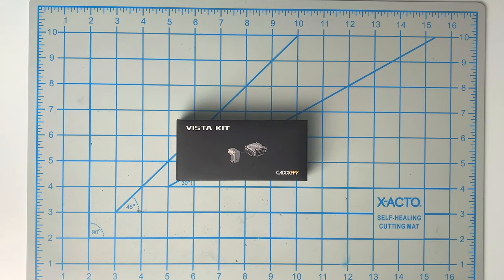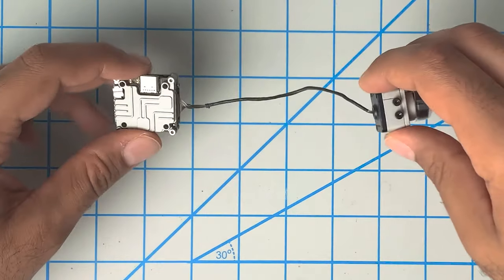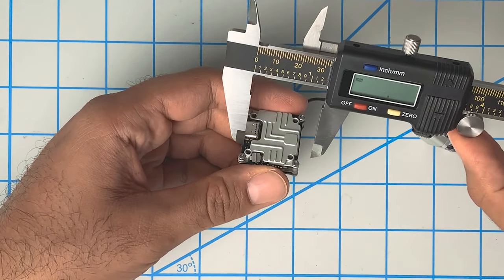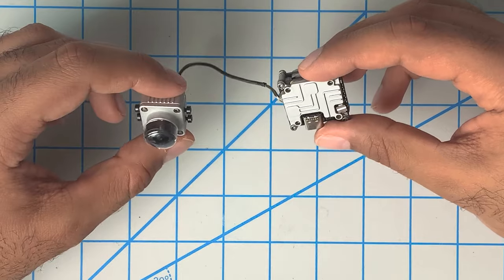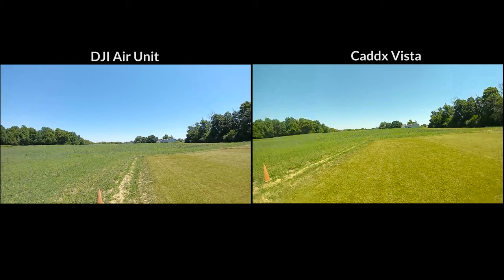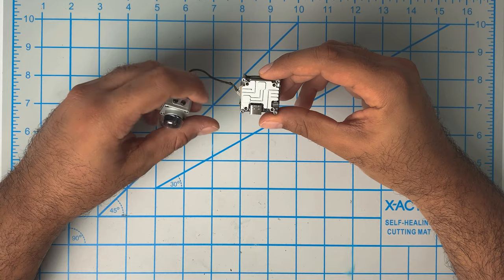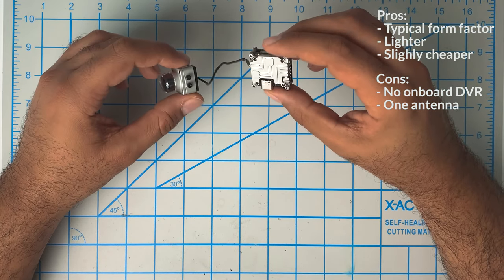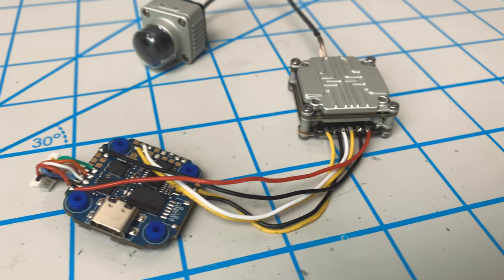Caddx Vista Review vs. DJI Air Unit Video Quality | The BEST VTX for your DJI Digital FPV System?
Looking to put your digital HD quad on a diet? Check out our review of the Caddx Vista with a video comparison against the DJI air unit

Items suggested in this video
My Favorite Screwdrivers (Wiha Slotted & Phillips):
Amazon US
Amazon Canada

Hakko FX888D-23BY Digital Soldering Station:
Amazon US
Amazon Canada

Mandatory Disclaimer: I participant in the Amazon Services LLC Associates Program, which is an affiliate advertising program designed to provide a means to earn fees by linking to Amazon.com and affiliated sites. There is no cost to you to use these links and any compensation received goes right back into the channel.